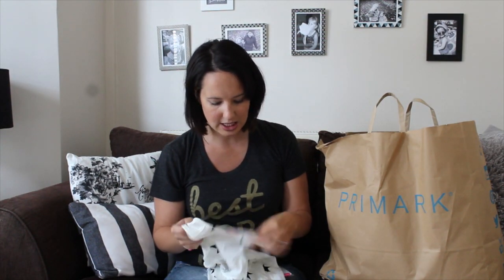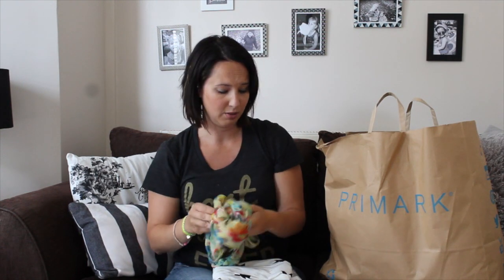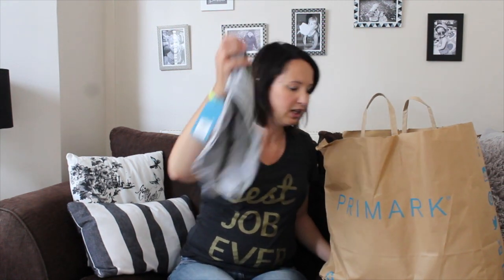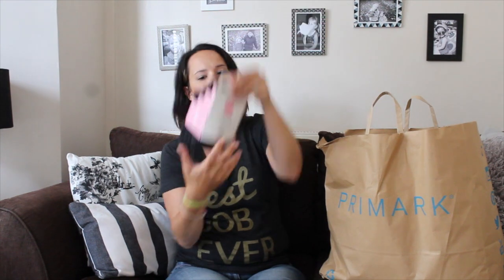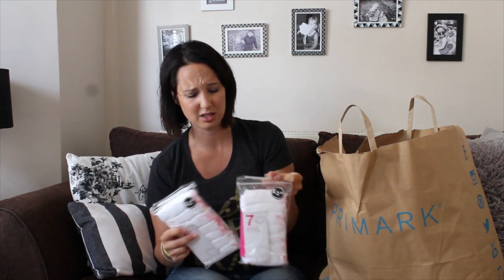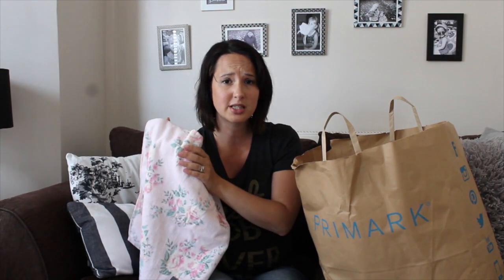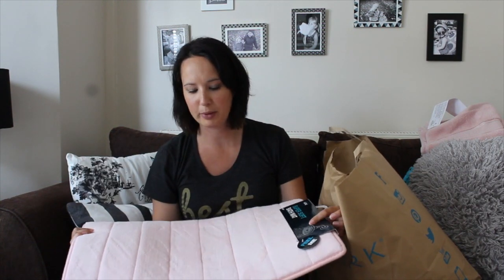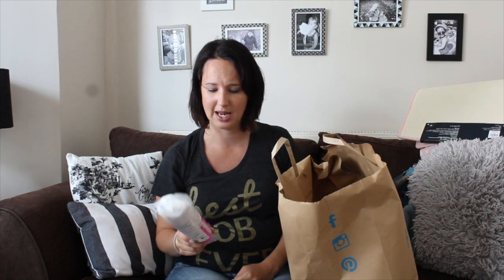Primark Haul August 2015